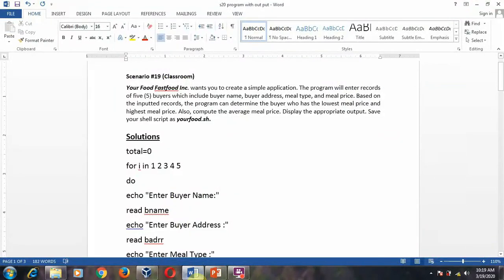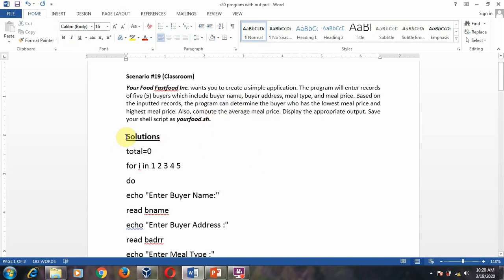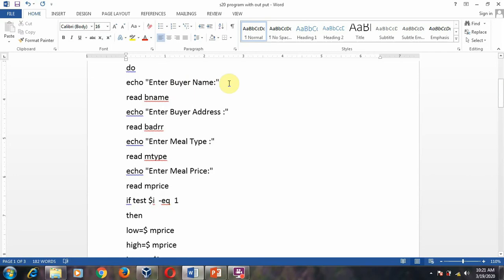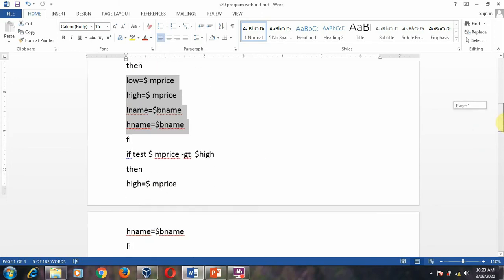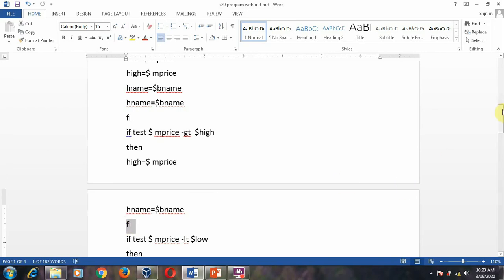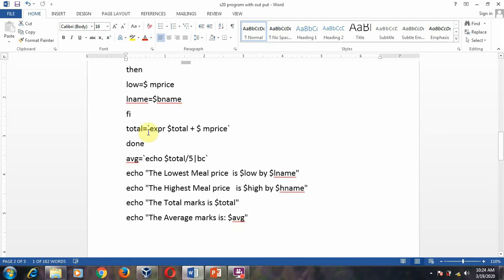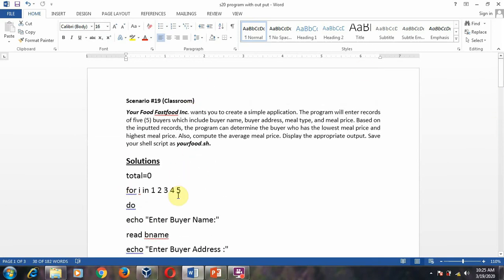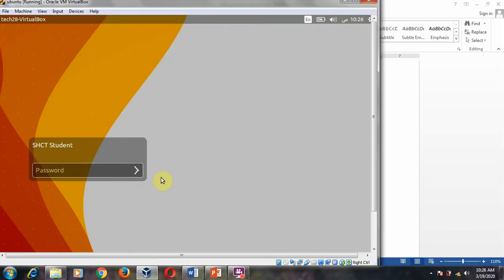Scenario19- Shell Programming